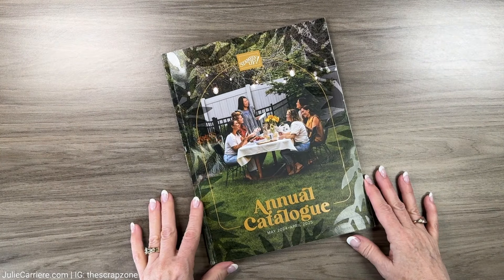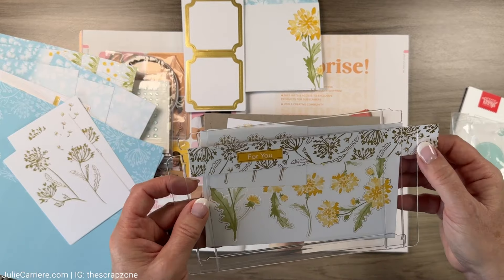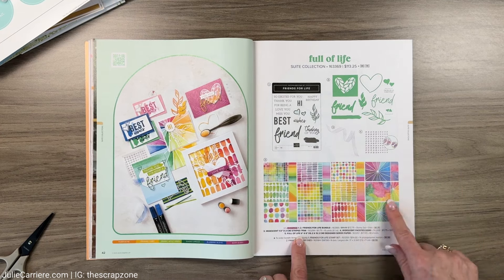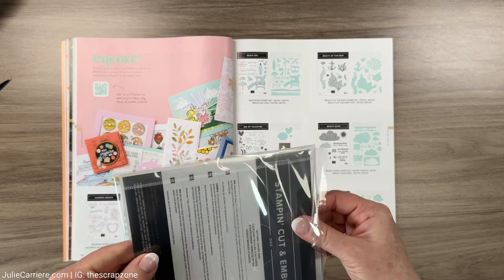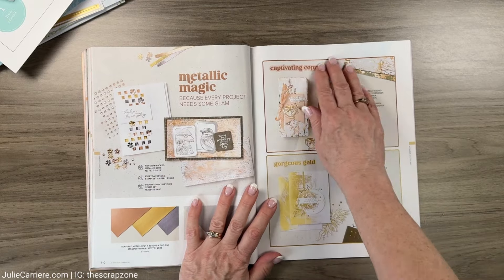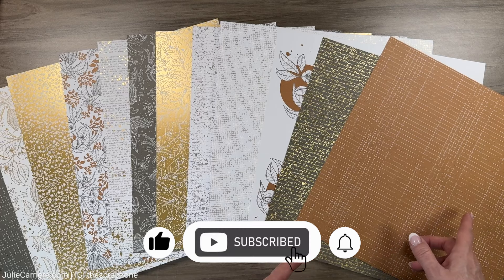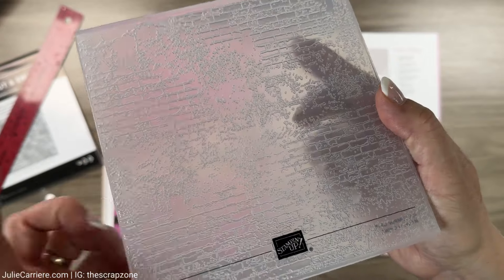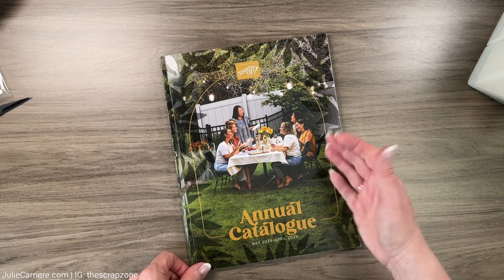Flip-Through & Must-Haves New Stampin Up! Catalog May 2024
In this video, I will share my first walkthrough of the new Stampin Up! May 2024 catalogue through the eyes of a former CTMH Maker!